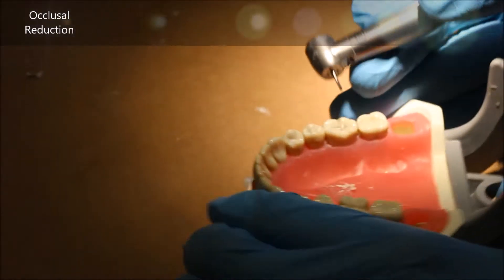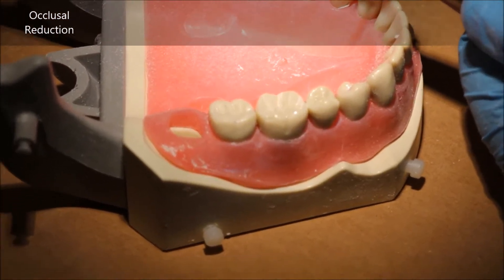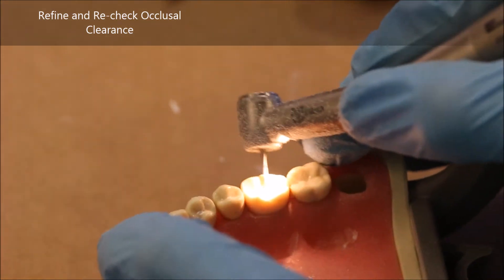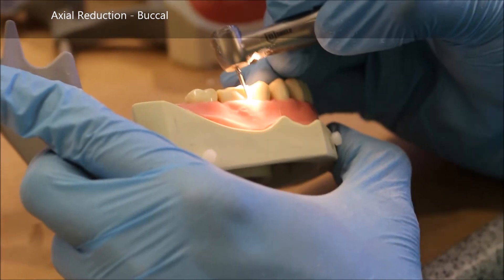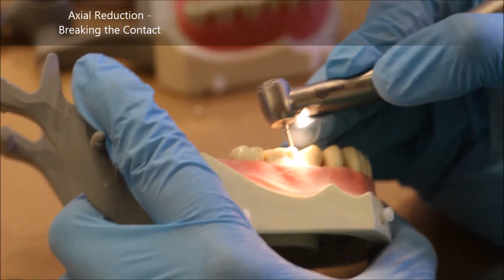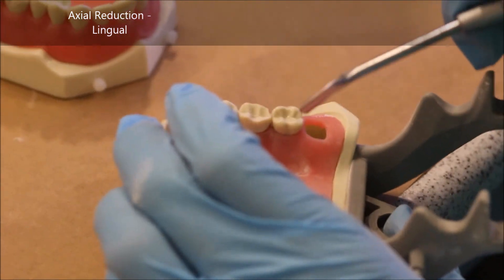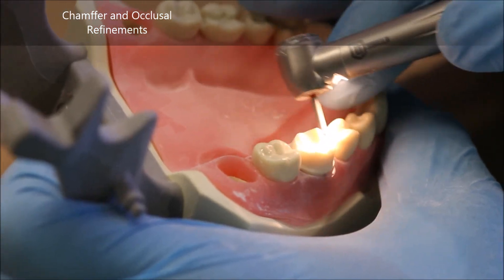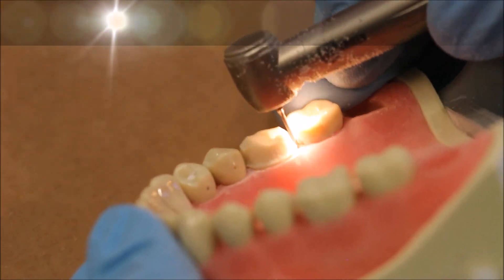Full Gold Crown Prep on #30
Here is a quick video tutorial on how to cut a full gold crown prep as per the burs and instructions of Dr. Morgan's class. More to follow on some alternative approaches, benefits and issues.